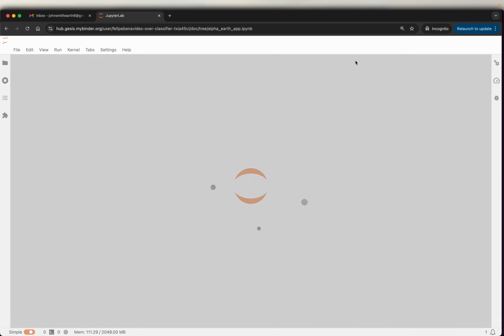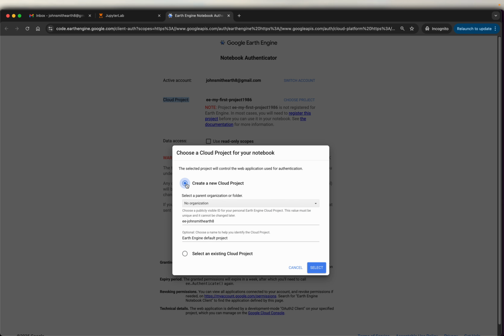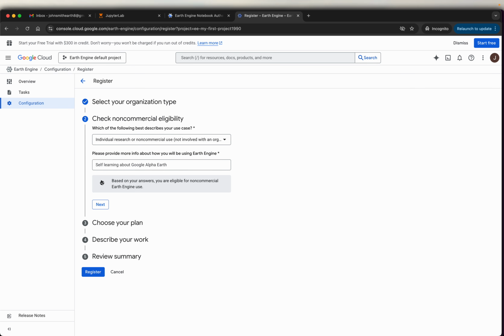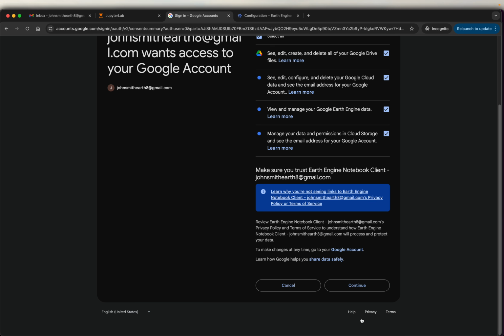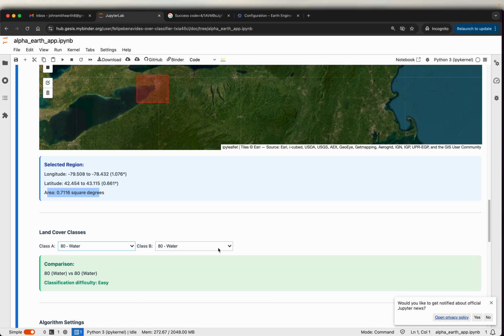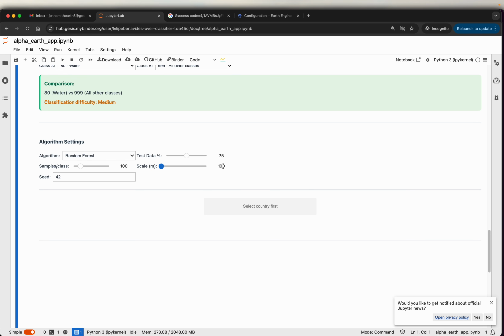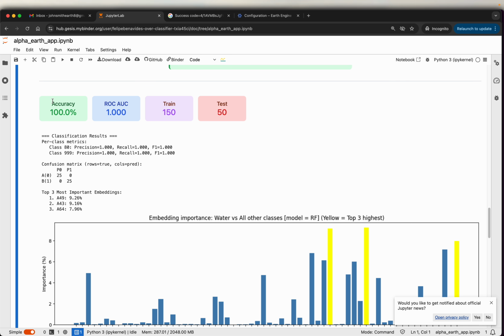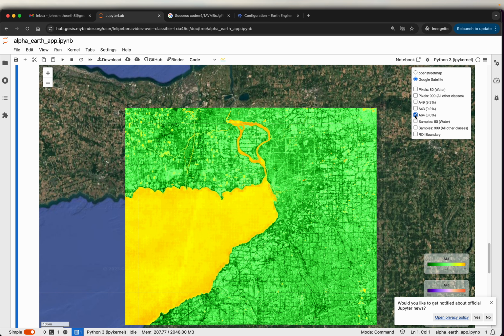Google AlphaEarth Land Cover Classification App (Easy Tutorial)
THE GOOGLE AlphaEarth LAND COVER CLASSIFICATION APP

🌍 Learn to use Google's AlphaEarth Foundation Model Embeddings for land cover analysis with a focus on interpretability. This tutorial shows how to identify which of the model's 64 Embeddings are most important for distinguishing between different land cover types.
What you'll learn:

🌍 How to access and use the Google AlphaEarth Land Cover Classification App anywhere in the world, identify which embeddings drive classification, interpret embedding importance,  compare results across different algorithms and regions, and download classification maps and Embeddings

🌍 Key feature: Unlike standard classification tools, this App reveals which specific embeddings matter most for your chosen land cover comparisons (forest vs cities, water vs farmland, etc.), providing insight into how the Embeddings work.

🌍 Useful for: Researchers studying AI interpretability, environmental scientists, GIS professionals, and students learning about foundation models and remote sensing.

🌍 No prior experience with Earth Engine or coding required - the interface handles the technical complexity while exposing the interpretability insights.